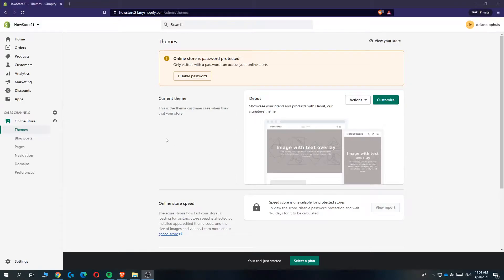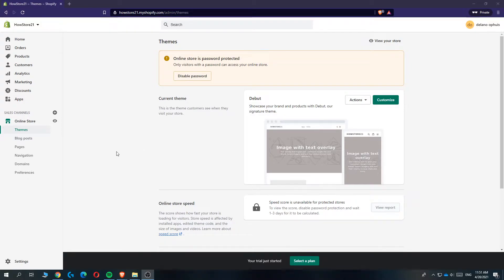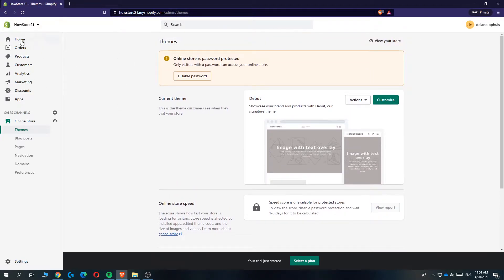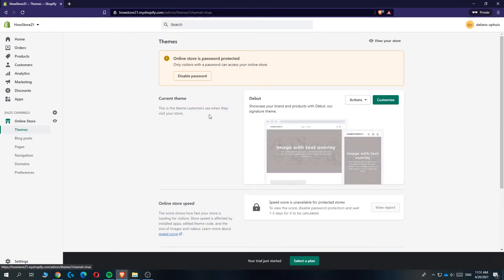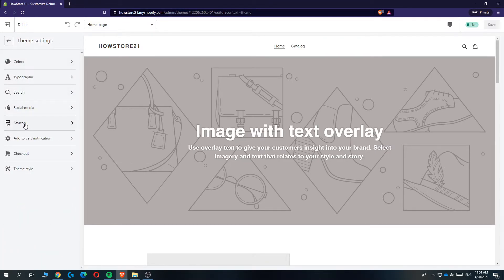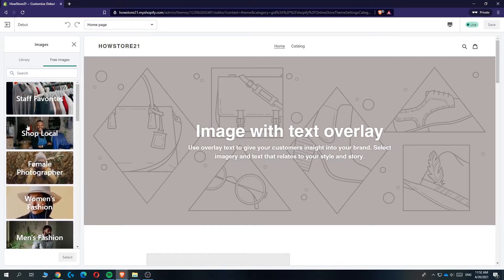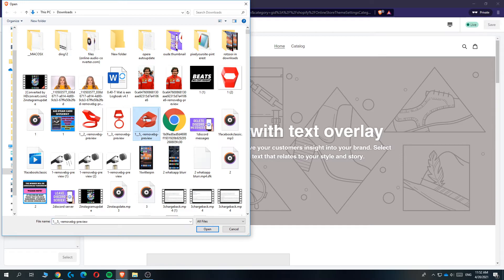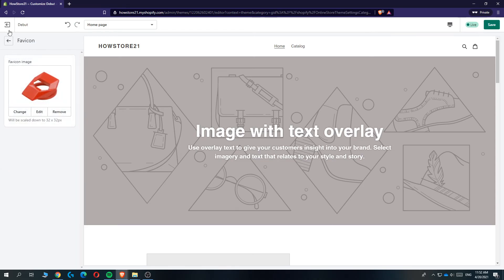How to Add a Favicon to Shopify Store (Easy 2025)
In this video I'll show you how to add favicon on shopify. The method is very simple and clearly described in the video. Follow all of the steps in the video, and add a favicon to shopify 2025

That's how you can change shopify favicon